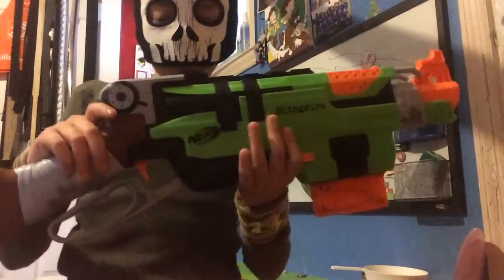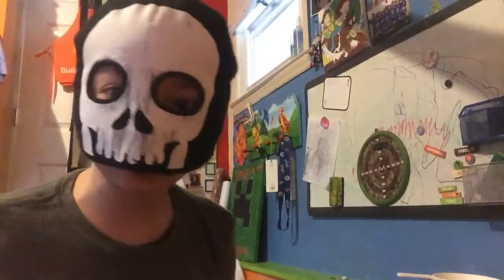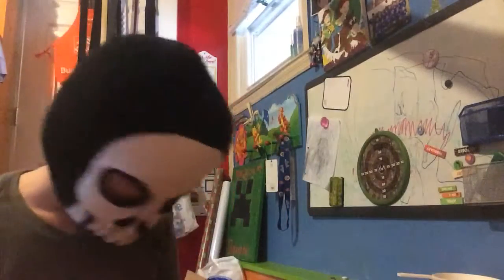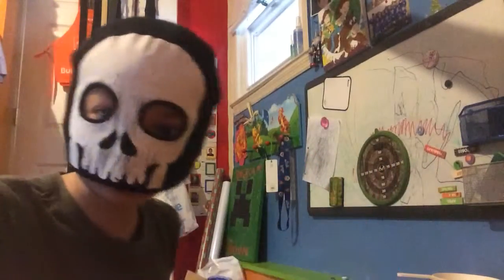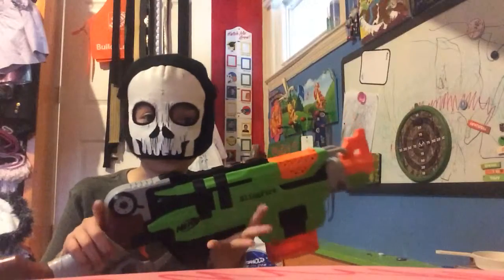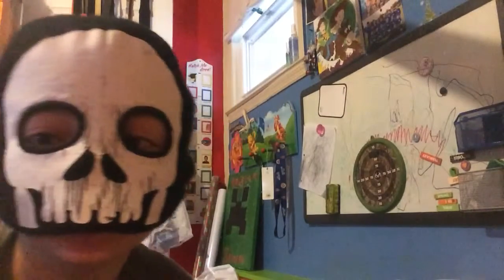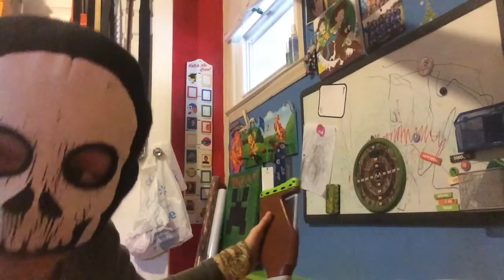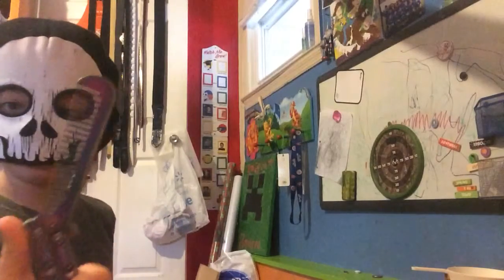Sling fire And special extra review